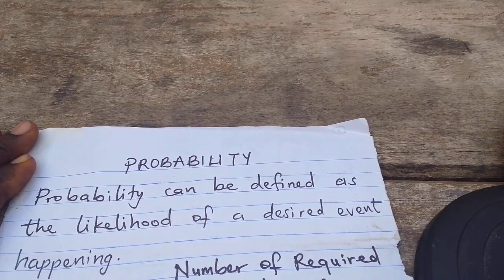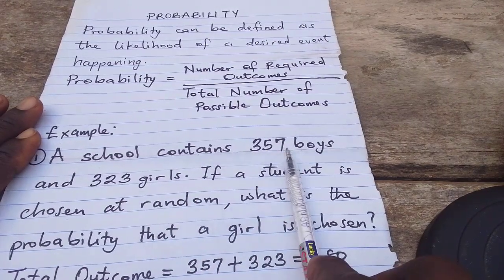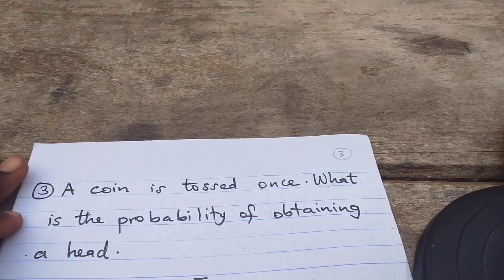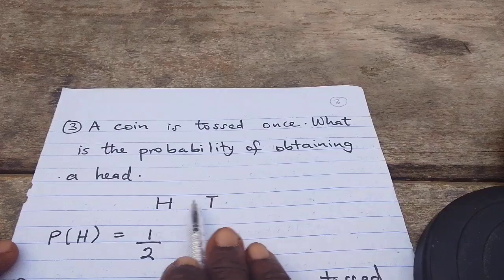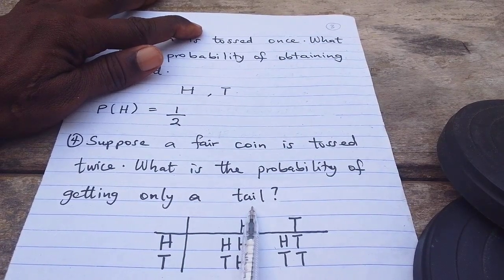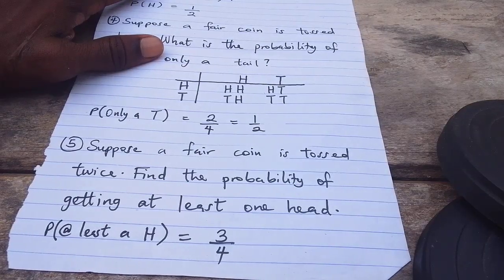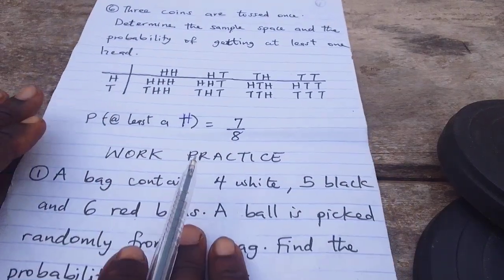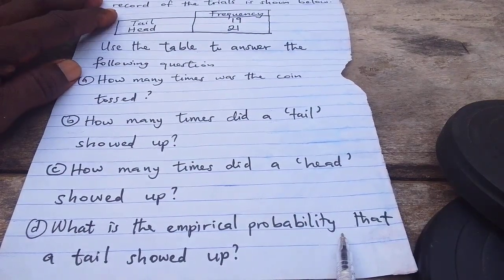Probability 1: Mathematics ss2 2nd term